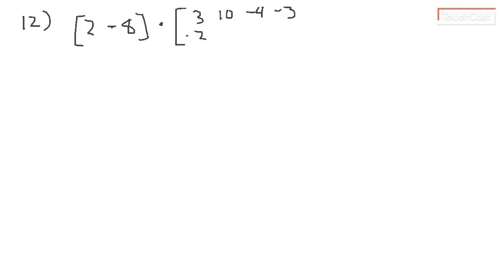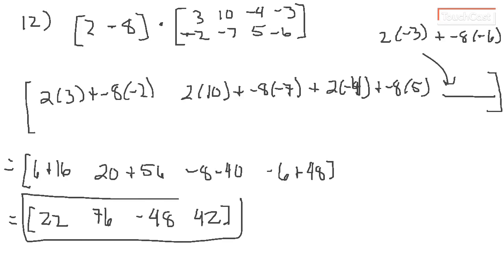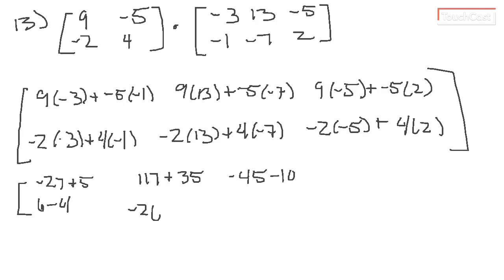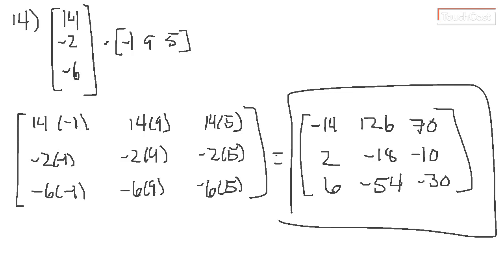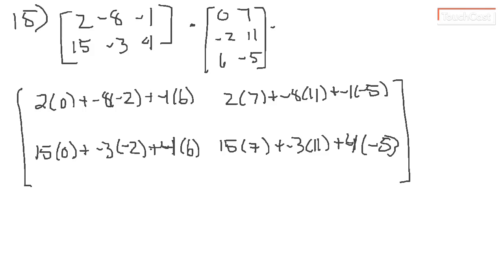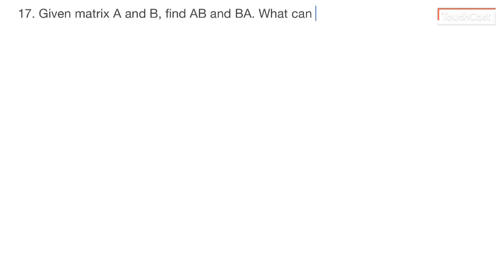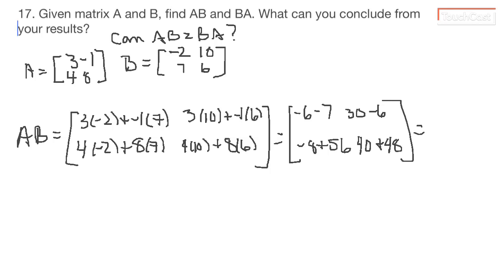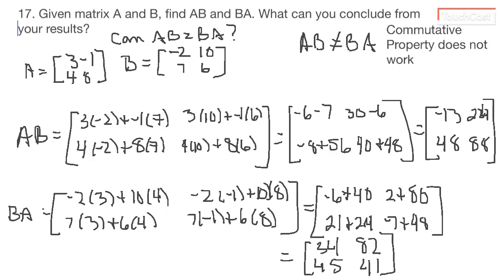Matrix Multiplication part 2